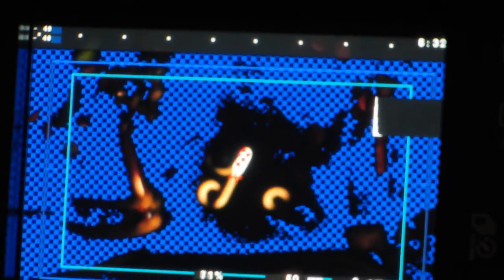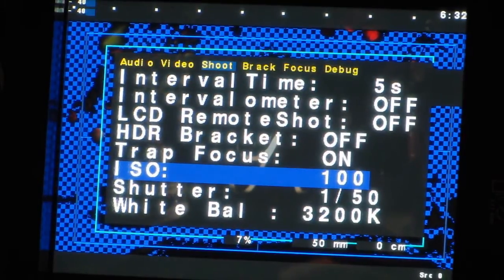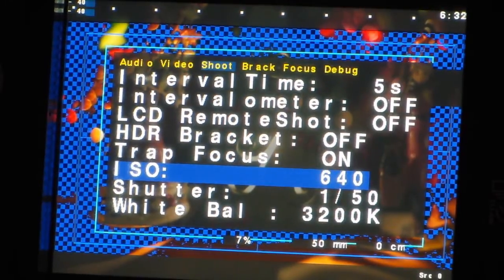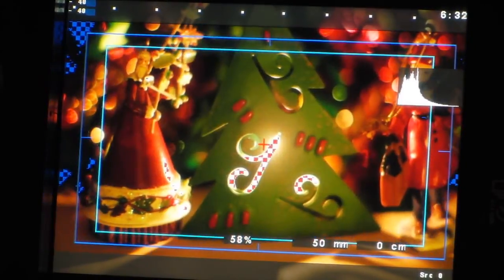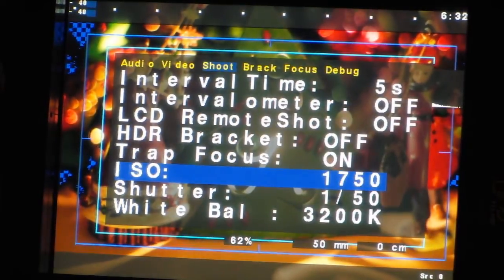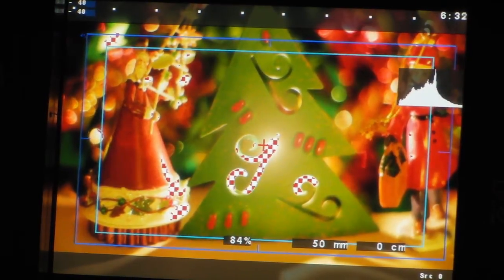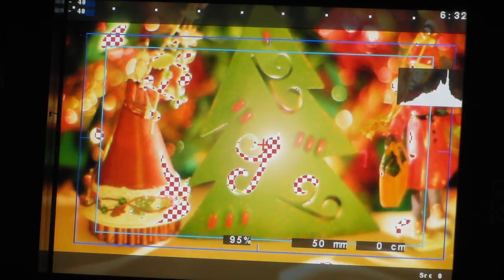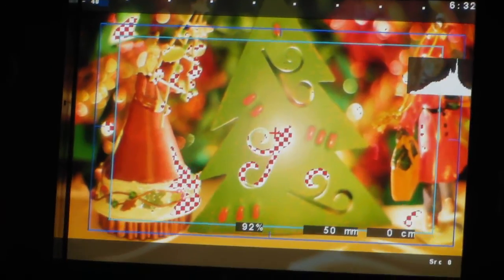Canon 550D/T2i Magic Lantern iso test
A quick test to see if we can see any difference now being able to shoot in "Native iso's" on the 550D.

I just wanted to see what the noise levels were like when selecting isos that are not selectable in the standard firmware of the the 550D.

My camera was running at this point the 24th december 2010 version Magic Lantern for the 550D.

Hope its of some use to you even if it just helps you make the decision to install the magic lantern firmware.

Music.
Band:Aim
Track: Cold Water Music